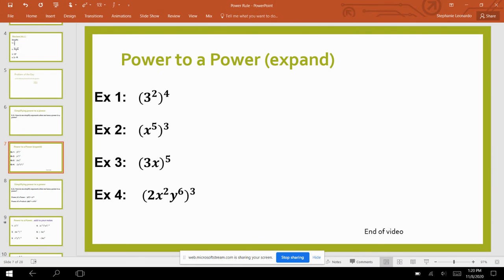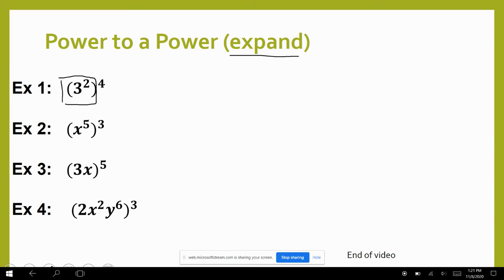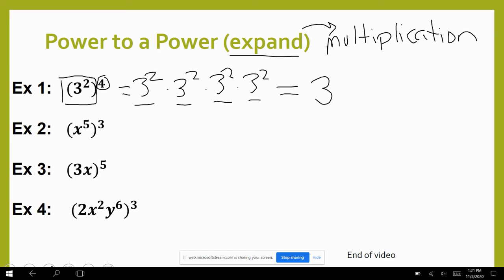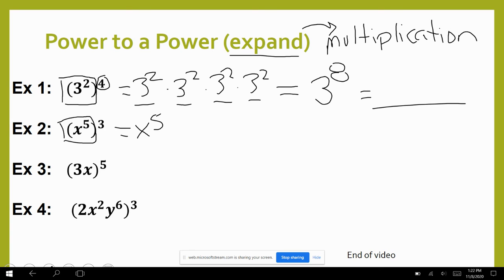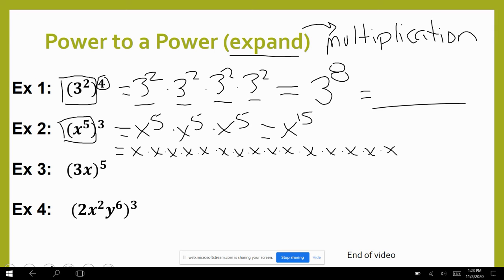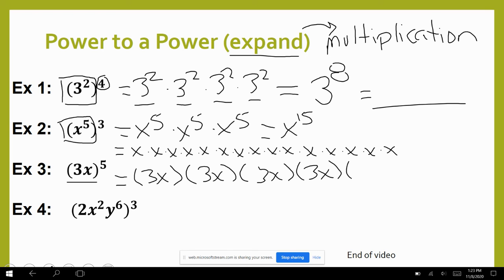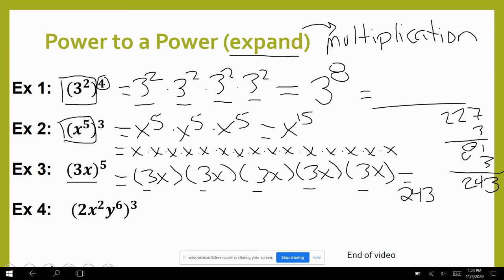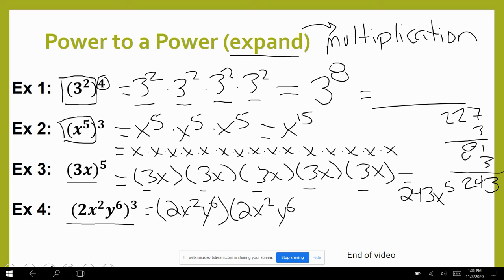7.4 (Power to a Power Rule)